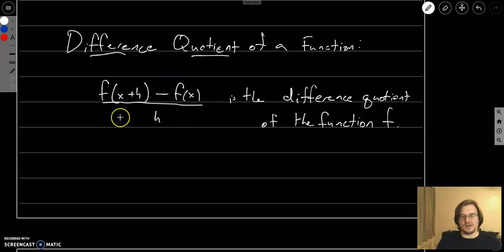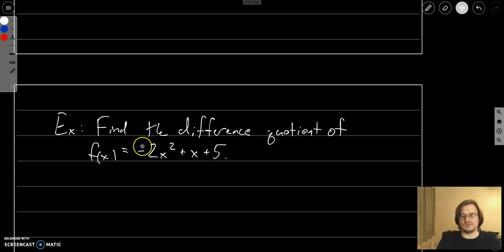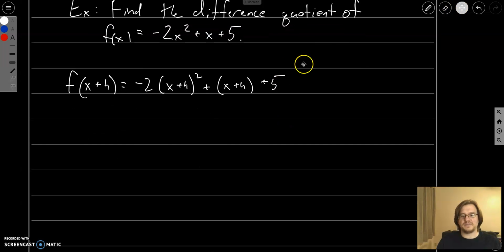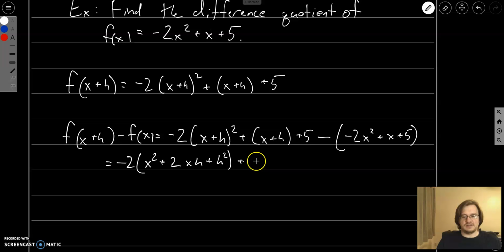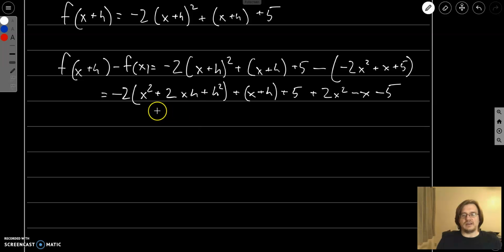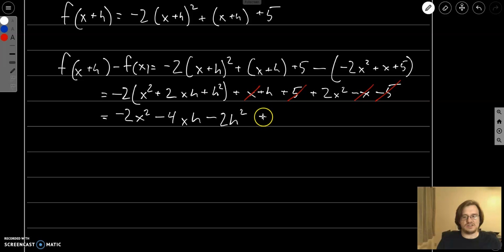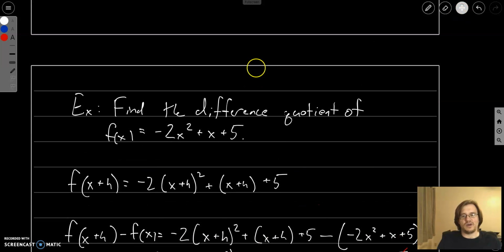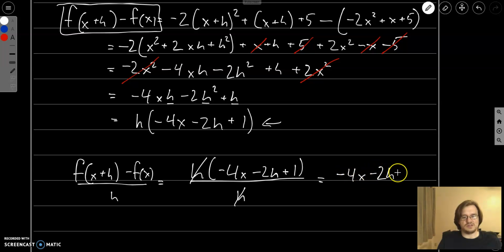M121 Section 2.2 Part IV (Difference Quotients)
This video covers Section 2.2, pages 247-248.  Specific topics include: difference quotients.